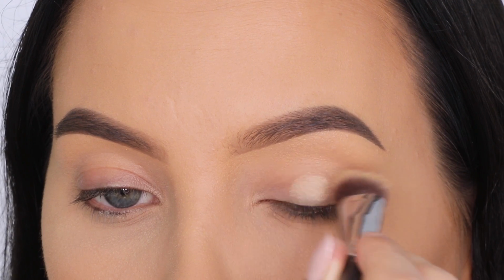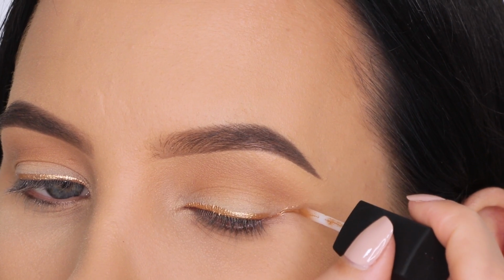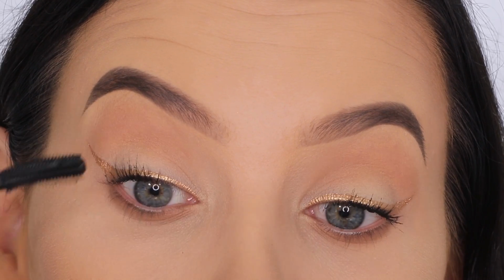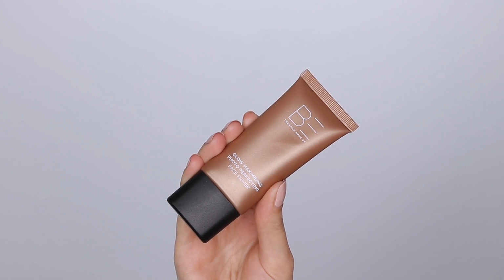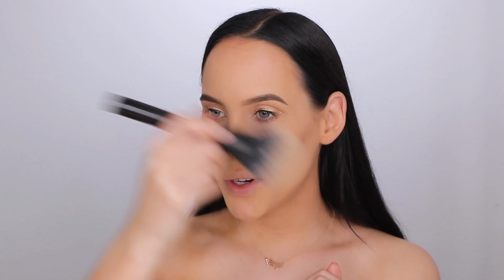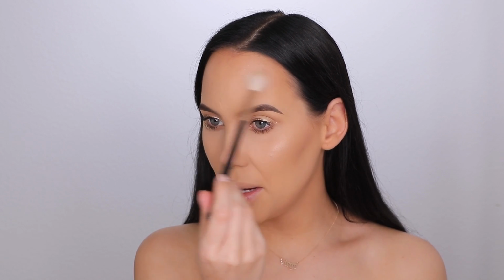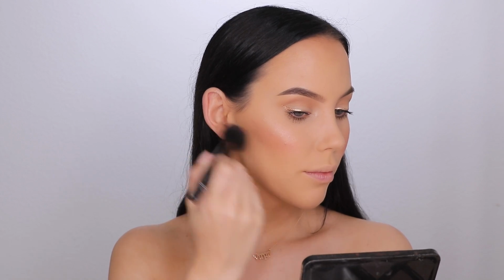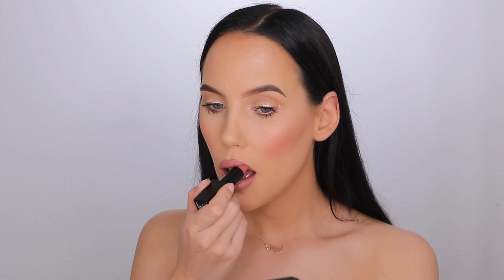EASY Soft Golden Winged Eye Liner Makeup Tutorial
Hey everyone! Today I am showing you a soft wearable party makeup look to celebrate the 7th year anniversary with BE CREATIVE MAKE UP & ICI PARIS XL. I absolutely love all the products I used today, especially the blush and mascara I will be using more often!
 Their makeup products are only sold in the Netherlands.

→ Be Creative Makeup Scandalous lashes mascara
→ Be Creative Makeup Highlighter palette
→ Be Creative Makeup Lipstick Matte Madness Hope
→ Be Creative Makeup Sunset Primer
→ Be Creative Makeup Sunset Eyeliner
→ Be Creative Makeup  Blush in the shade 003 precious

► ABOUT